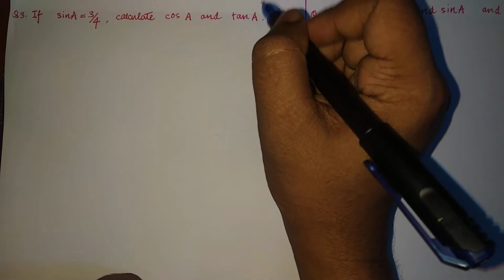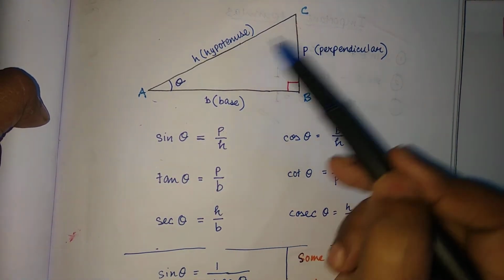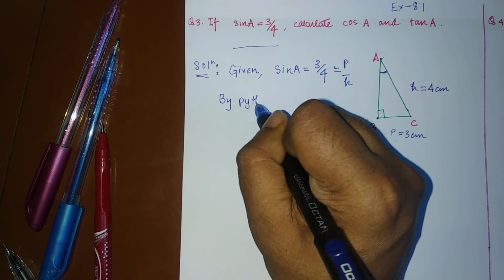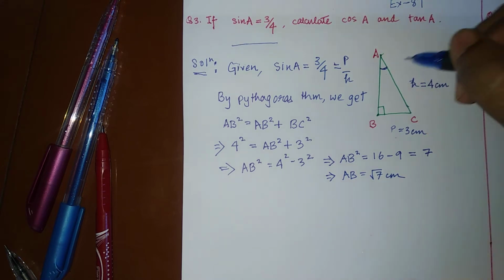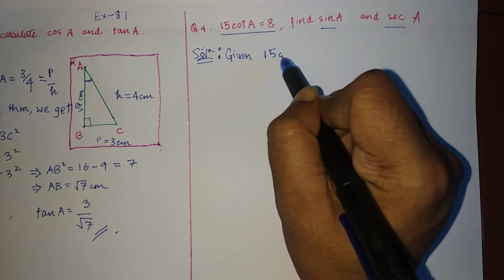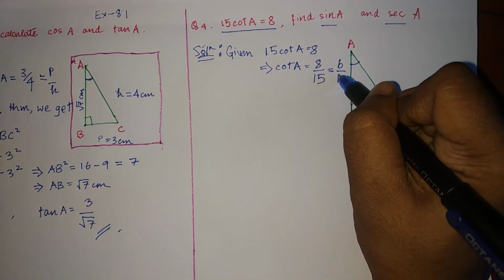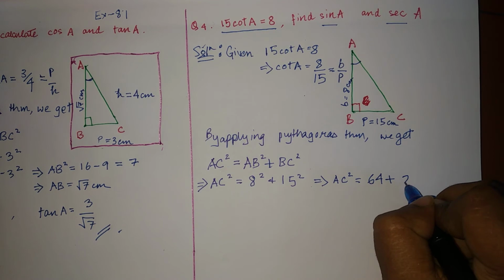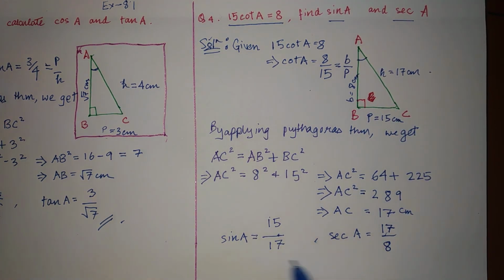Trigonometry | Exercise 8.1 | Part 3 | NCERT | Class X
This video explains about Question 3 and 4 of Exercise 8.1, Class X, NCERT, Math.